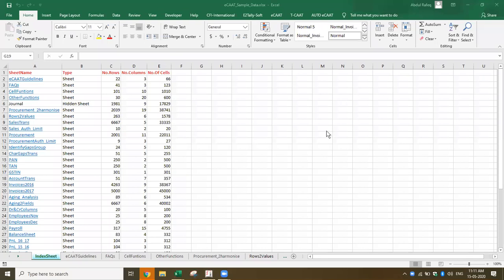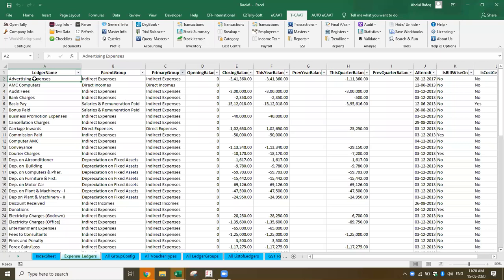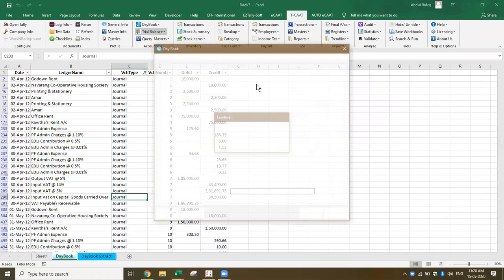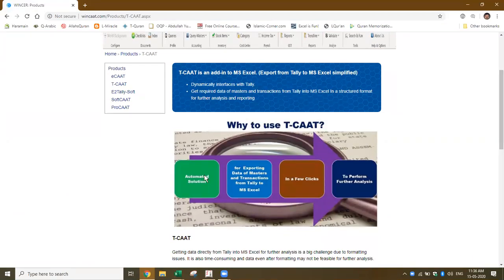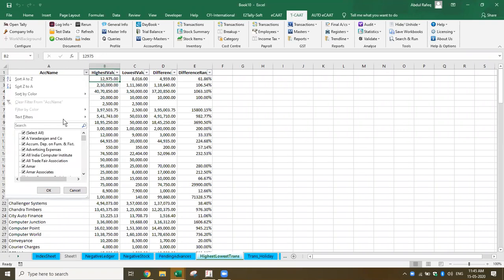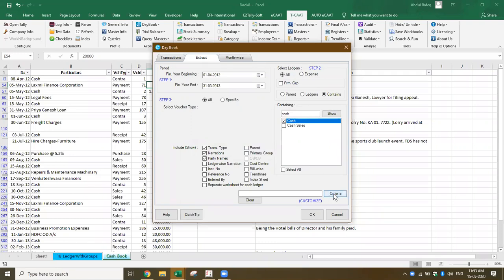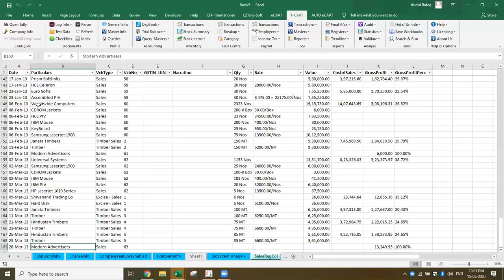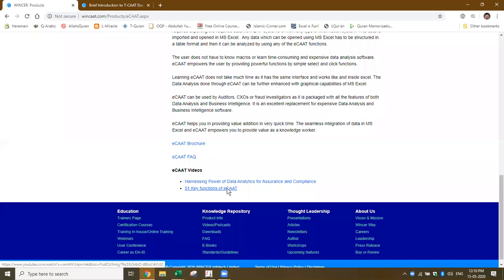Demo of EC & TC to a CA Firm